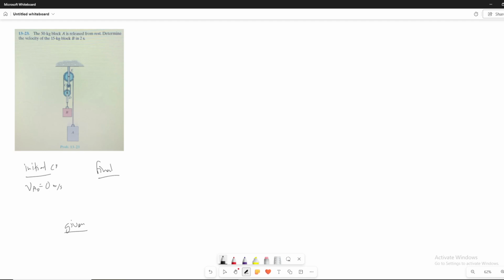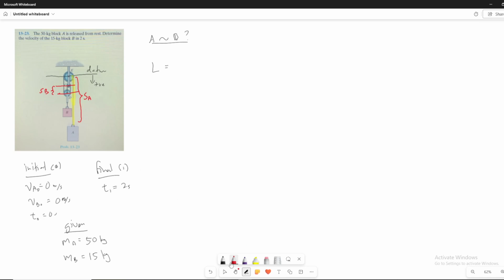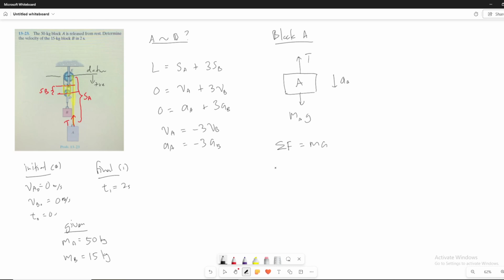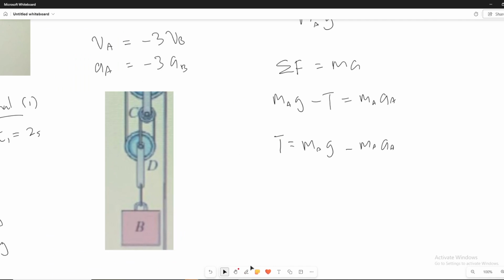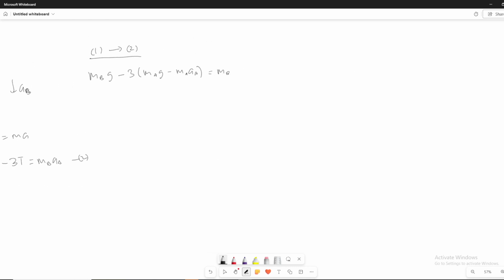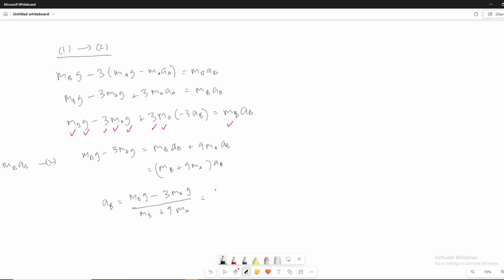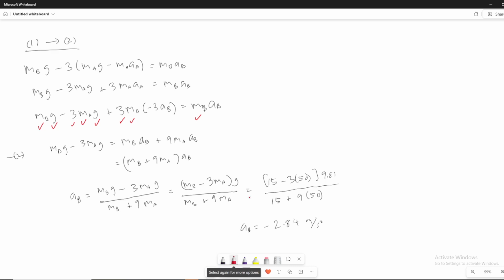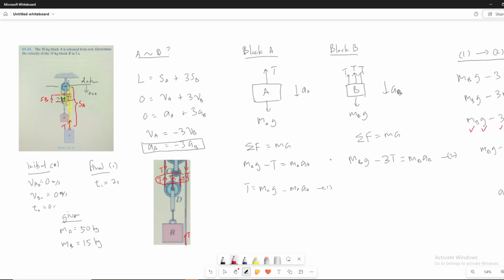Dynamics Tutorial - Question 13-23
DRM1233 Dynamics
CO2 - Newton's 2nd Law for particle dynamics
Question 13-23